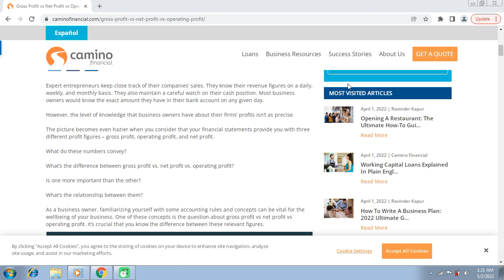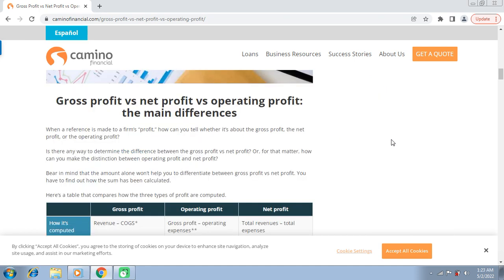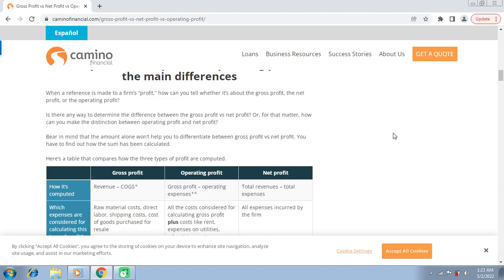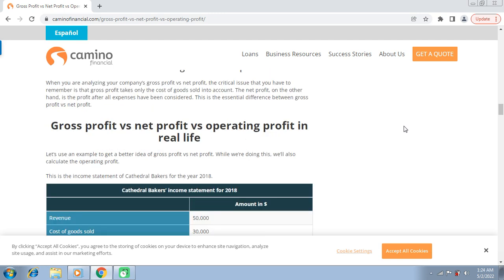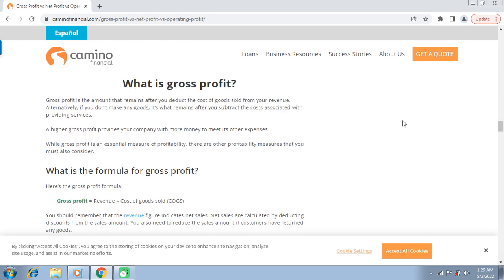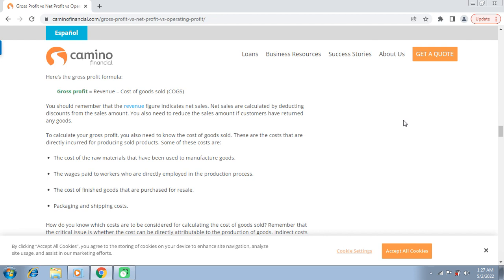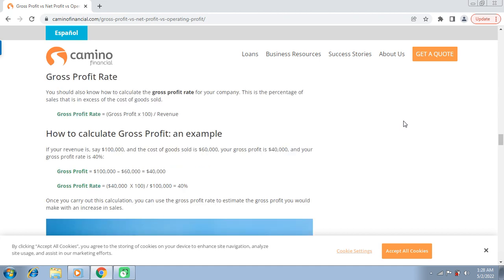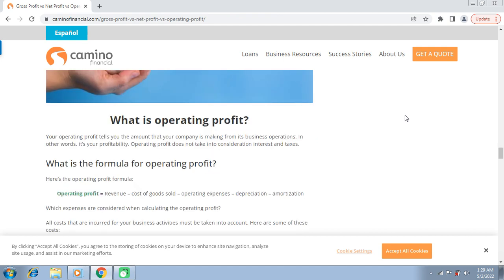Gross and Operating profit ;stocks and bonds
In this  video we will discuss about Gross and Operating profit ;stocks and bonds in detail
 Gross profit is the total revenue minus the expenses directly related to the production of goods for sale, called the cost of goods sold. Derived from gross profit, operating profit reflects the residual income that remains after accounting for all the costs of doing business.